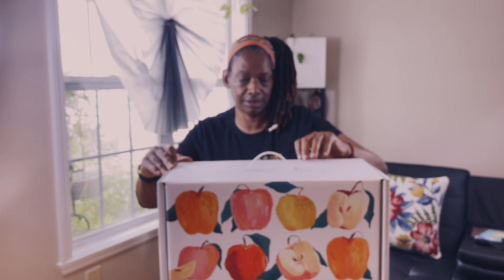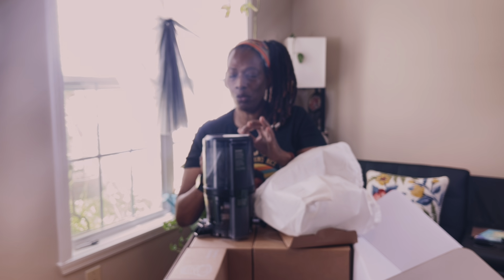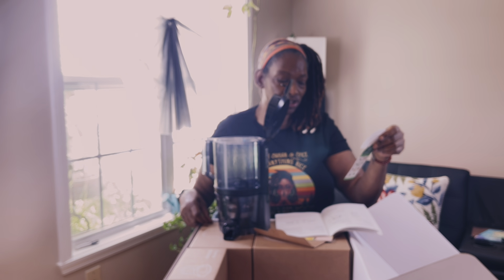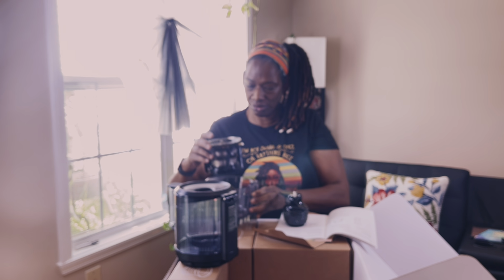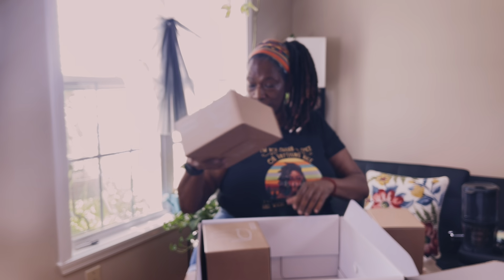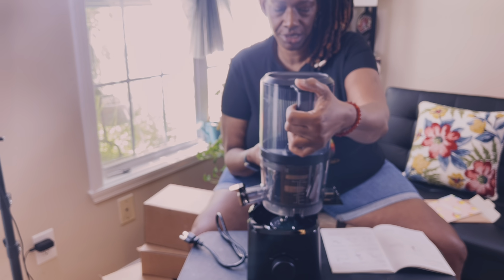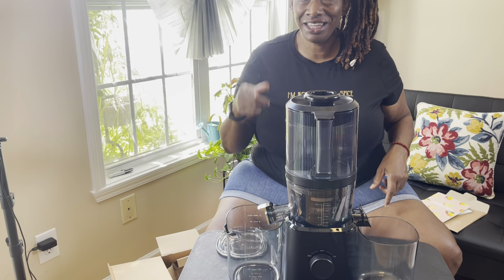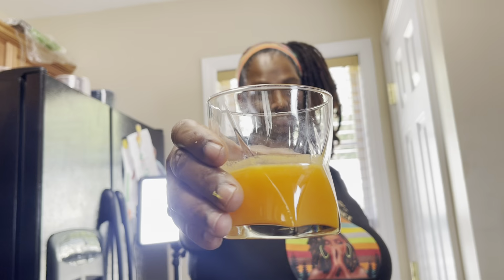Nama J2 Unboxing, Assembly & First Juice | Cold-Pressed & Aligned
Today I’m unboxing, assembling, and juicing giving my brand new Nama J2 cold press juicer her first spin! From setup to the first pour, I’m showing you exactly how this beauty performs and whether it lives up to the hype. If you’re on a wellness journey or just curious about investing in the Nama J2—tap in. ✨🍏